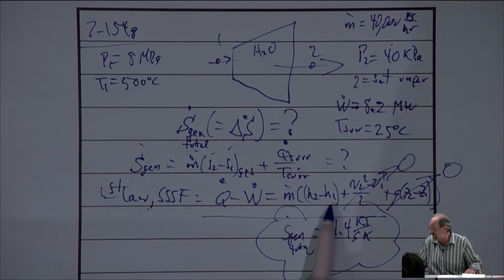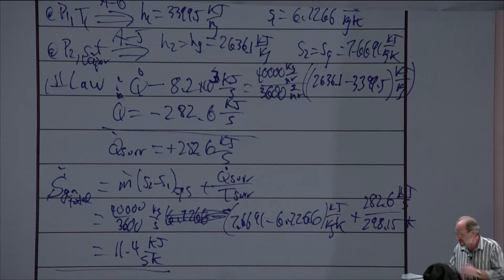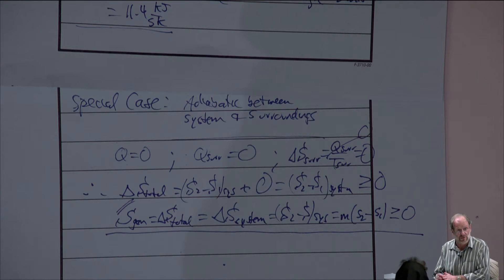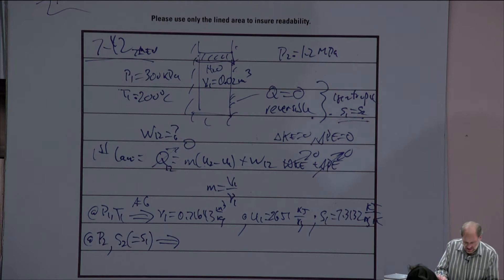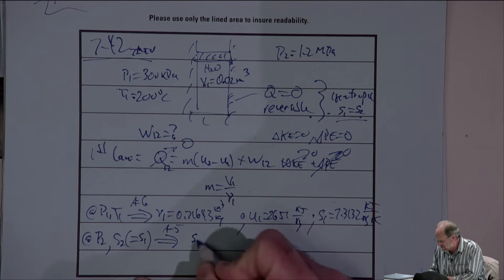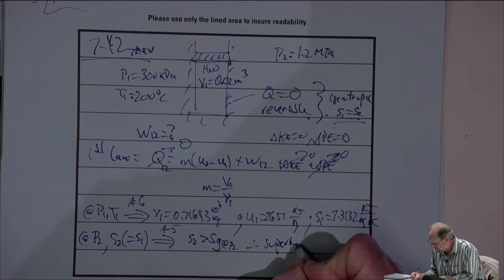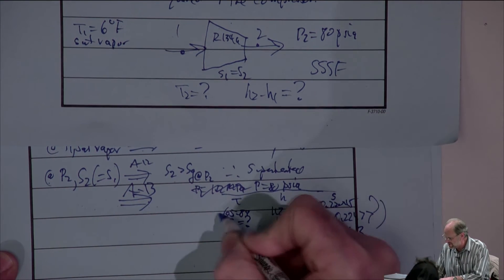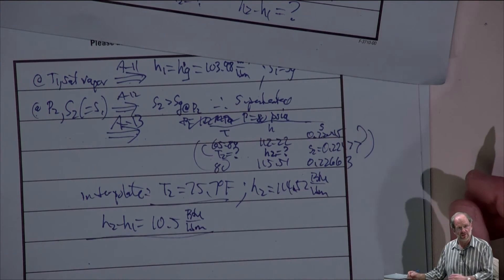Thermodynamics: Entropy; Isentropic Processes; TdS Relationships (19 of 25)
0:00:10 - Comments on midterm and homework
0:01:32 - Example: Entropy change in an open system, turbine (continued from previous lecture)
0:11:25 - Entropy change for special cases, adiabatic and internally reversible process
0:18:03 - Example: Entropy change in a closed system, isentropic piston-cylinder
0:30:22 - Example: Entropy change in an open system, isentropic compressor
0:52:00 - T-s diagram, h-s (Mollier) diagram
0:57:50 - T-dS relationships
1:01:02 - Entropy change equation for solids and liquids

This lecture series was recorded live at Cal Poly Pomona during Winter 2017. The textbook is Cengel and Boles, "Thermodynamics: An Engineering Approach (8th edition)."